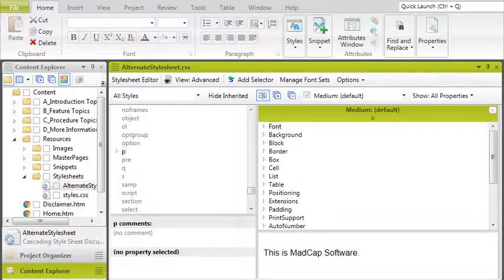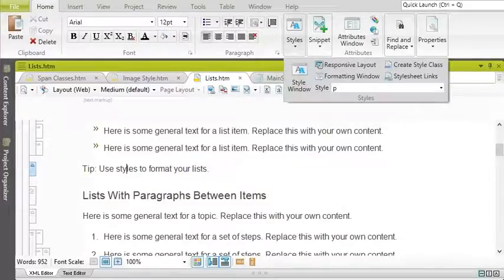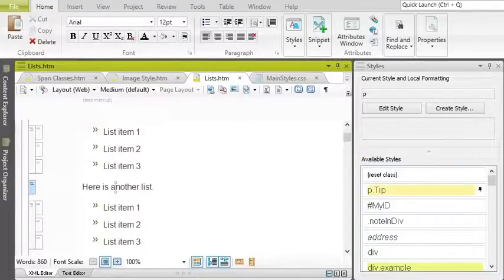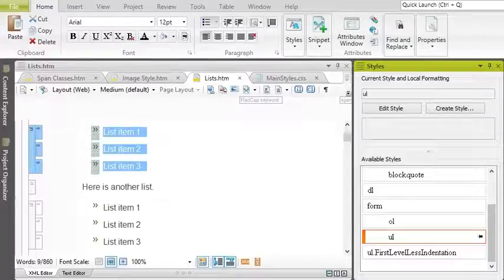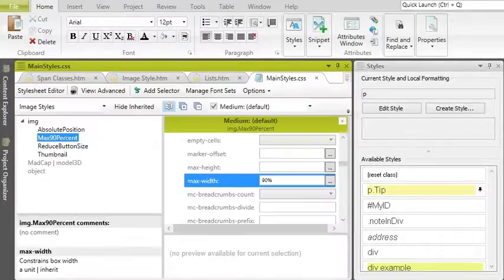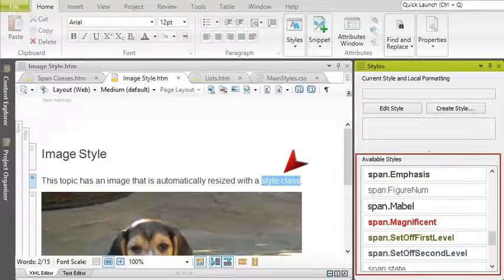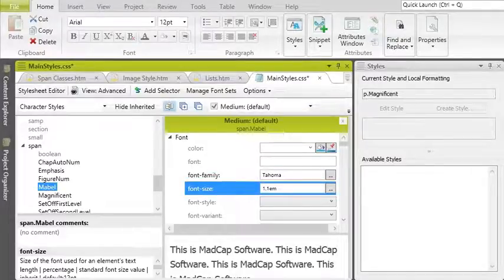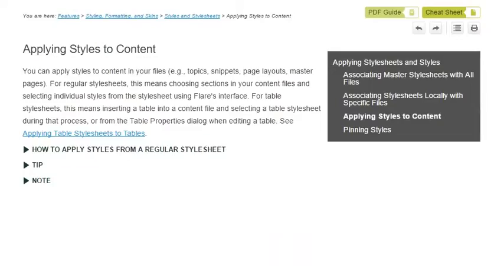Styles: Part 5 of 10 Applying Styles